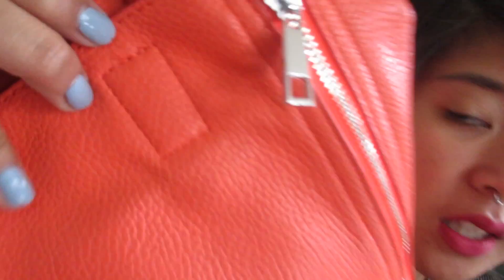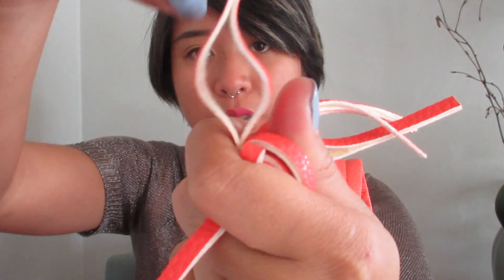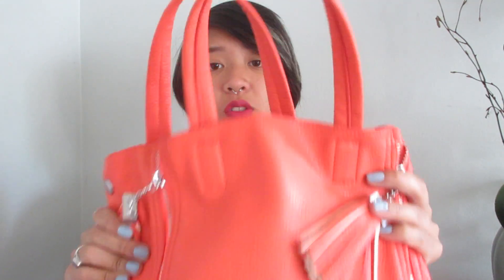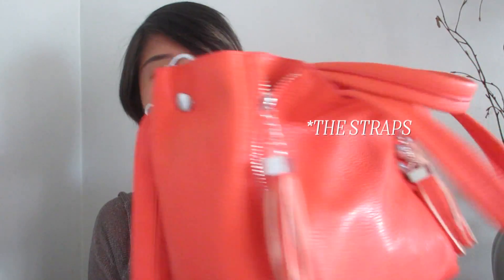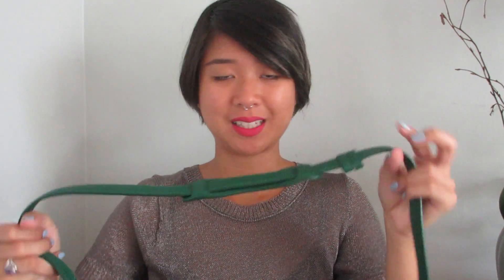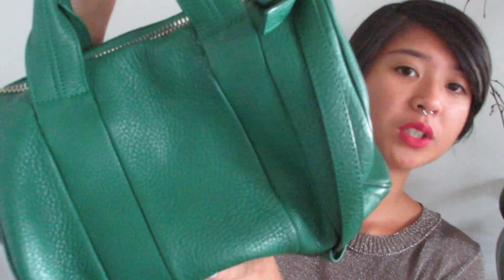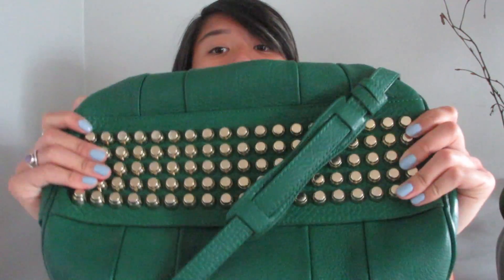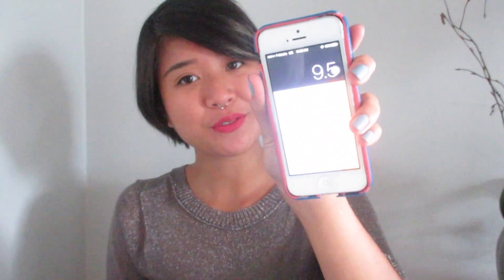BB VS. RD: ALEXANDER WANG OR KNOCK OFF? - STYLE ME T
It's a battle between the Alexander Wang Rocco or a similar style for a much more affordable price! Is buying designer really worth it?? When I shop, it's always a battle between Ballin' on a Budget or going all in for The Real Deal. I have a little chit chat about what I think about the Rocco compared to the cheaper version!